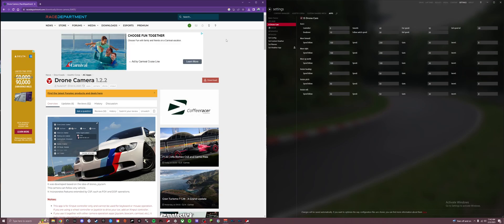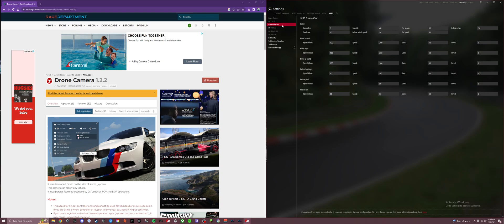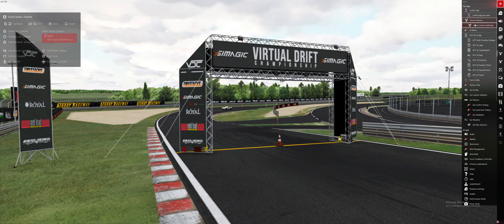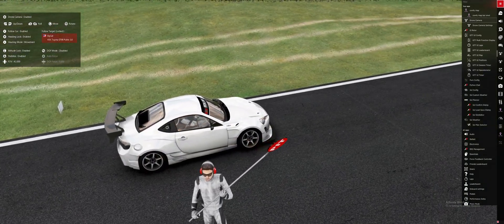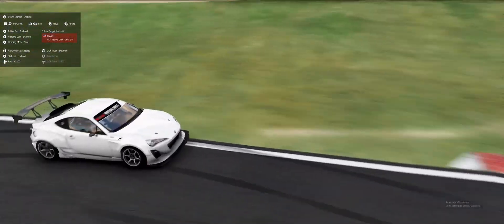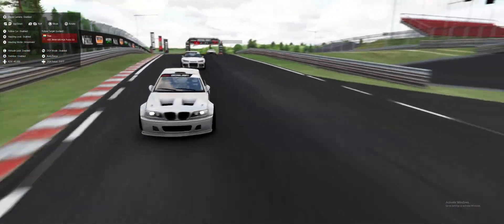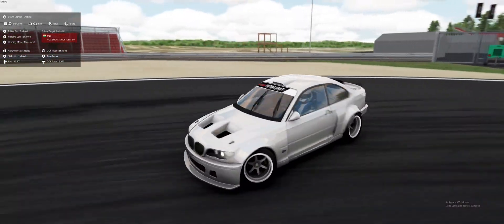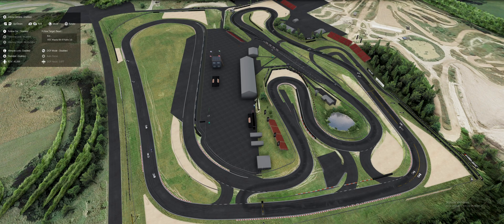Assetto Corsa Drone Cam | How To Install And Setup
Today ill show you how to install and use Drone Cam for Assetto Corsa.
You will need a xbox controller or DS4 windows if you plan to use a PS4 controller. Its free.